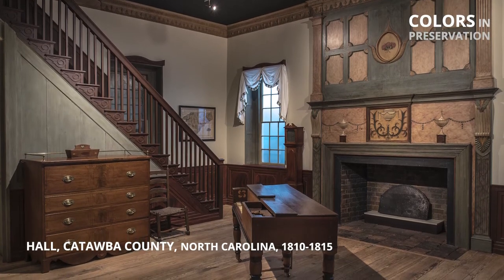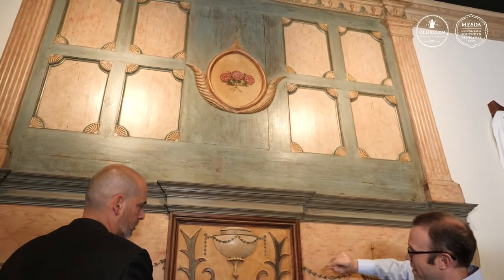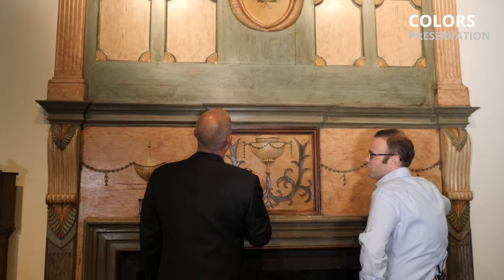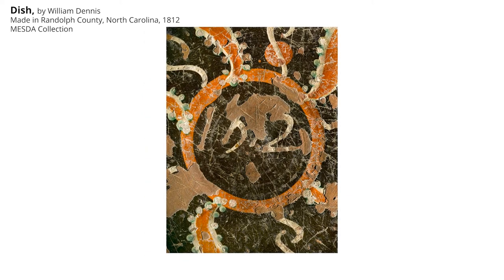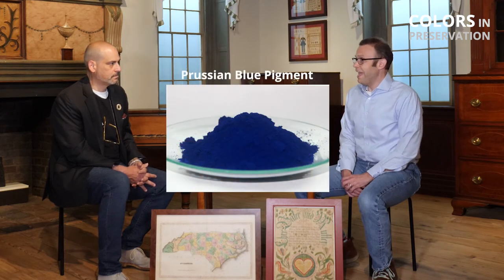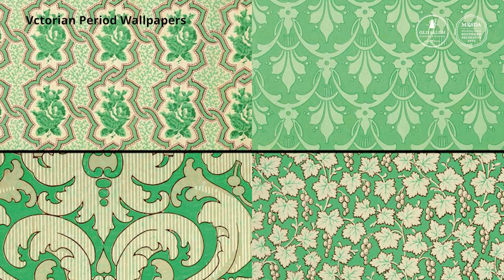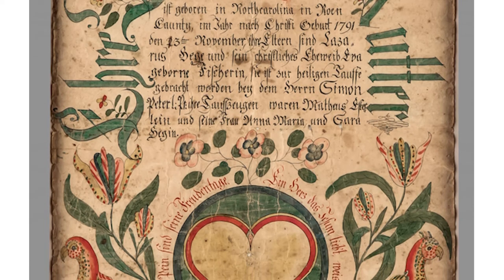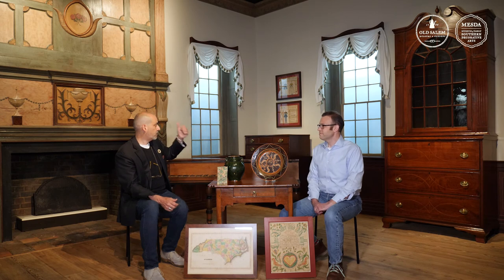Colors in Preservation: Green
The color green is found everywhere in nature, so why were green pigments so hard to make historically? And why were they sometimes toxic? Join President Frank and Chief Curator Daniel to learn about the elusive color green in our last video of the Colors in Preservation series.